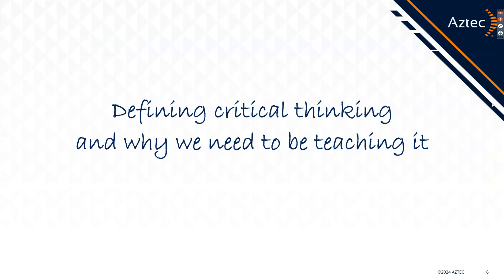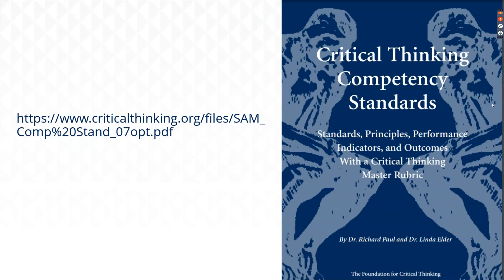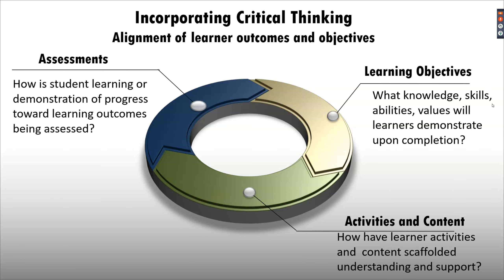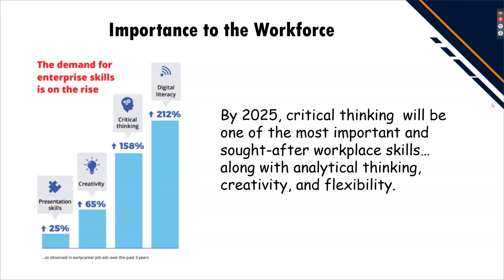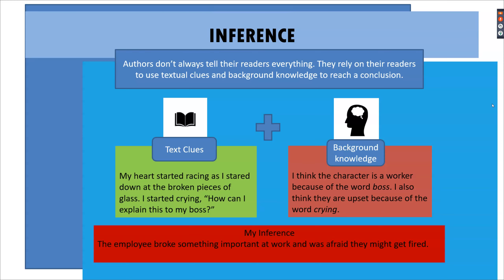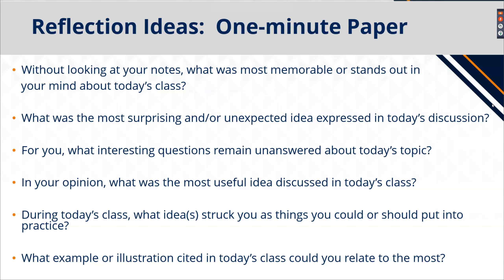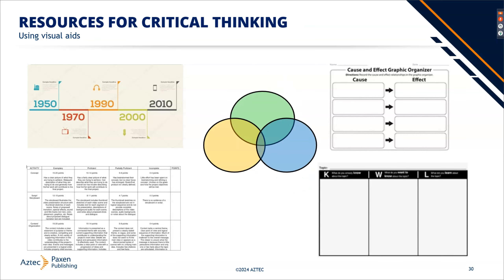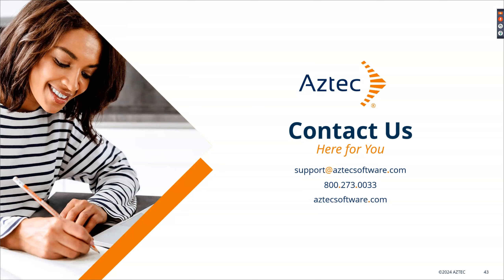Critical Thinking Skills